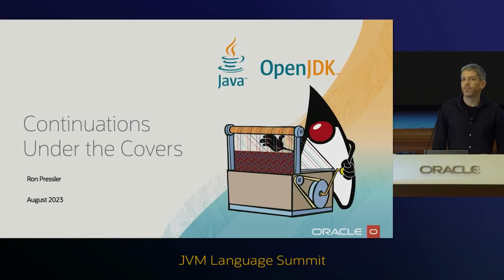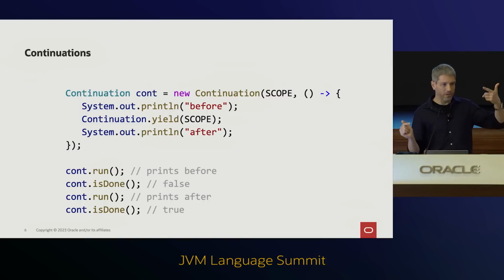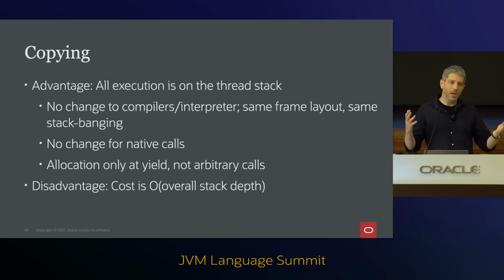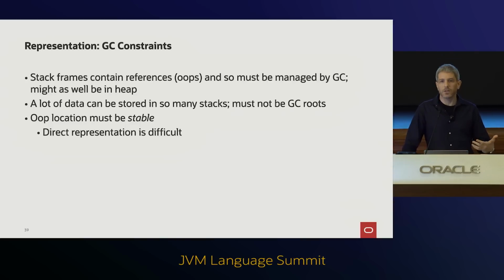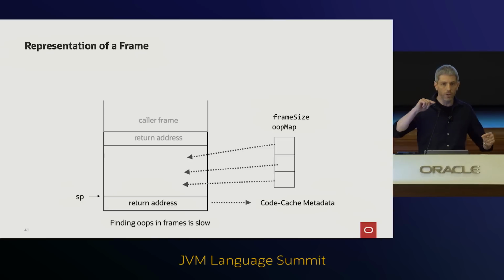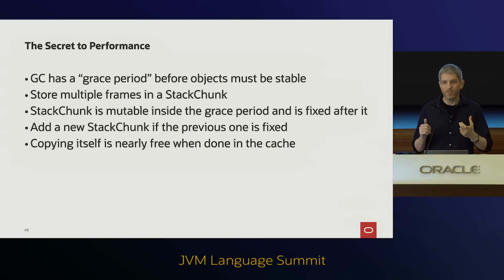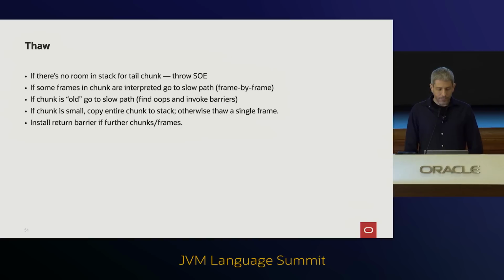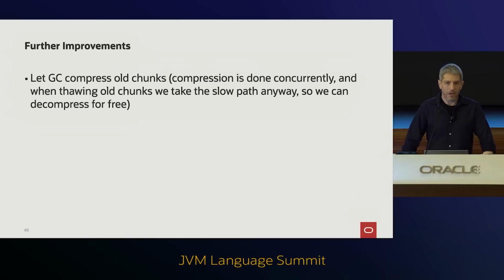Continuations - Under the Covers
Presented by Ron Pressler - Architect (Java Platform Group - Oracle) during the JVM Language Summit 2023 (Santa Clara CA).